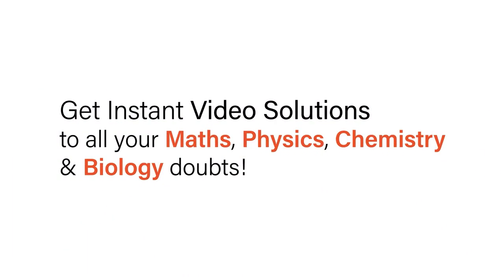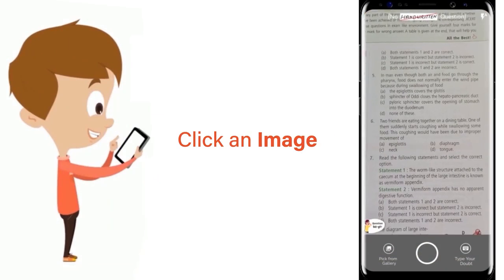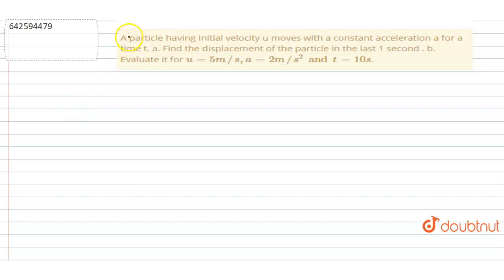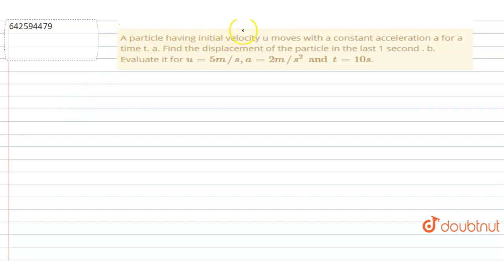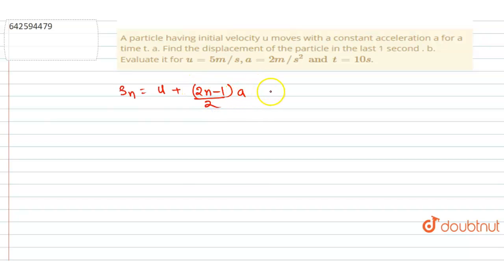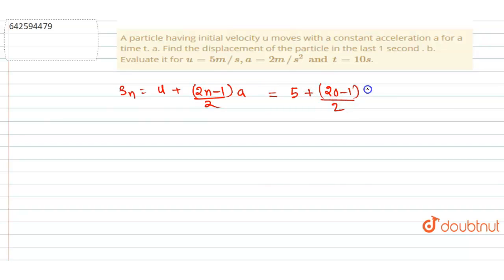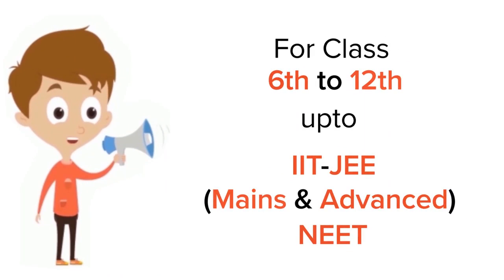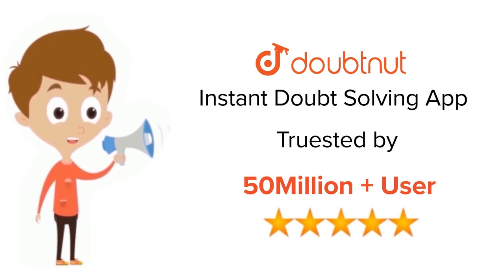A particle having initial velocity u moves with a constant acceleration a for a time t. a. Find ...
A particle having initial velocity u moves with a constant acceleration a for a time t. a. Find the displacement of the particle in the last 1 second . b. Evaluate it for u=5m//s, a=2m//s^2 and t=10s.
Class: 11
Subject: PHYSICS
Chapter: REST AND MOTION : KINEMATICS
Board:IIT JEE

👉 Have Any Query? Ask Us.